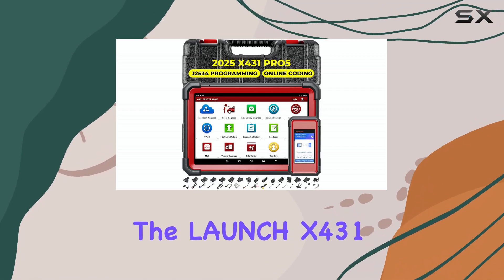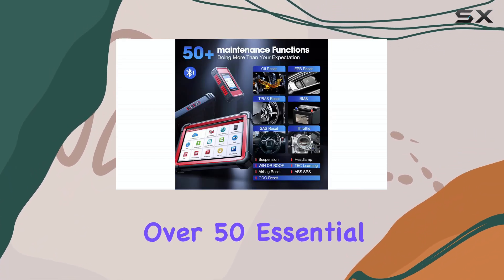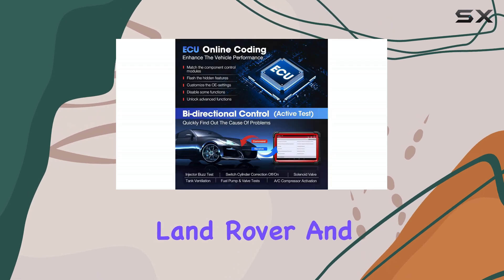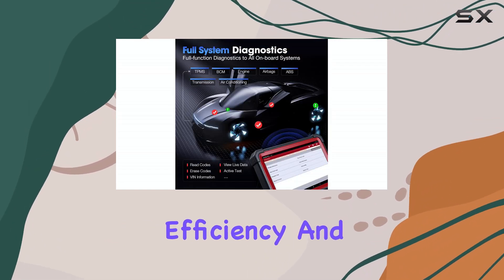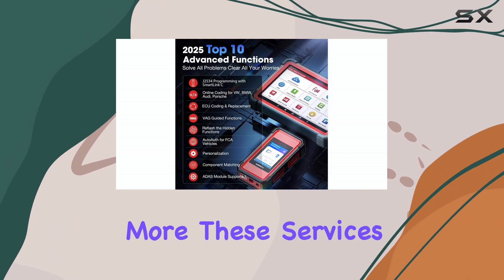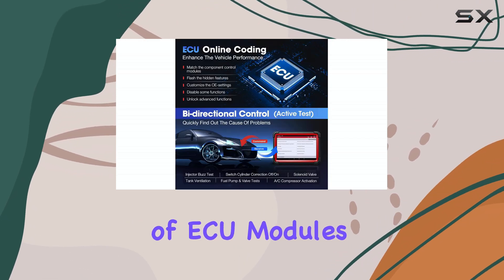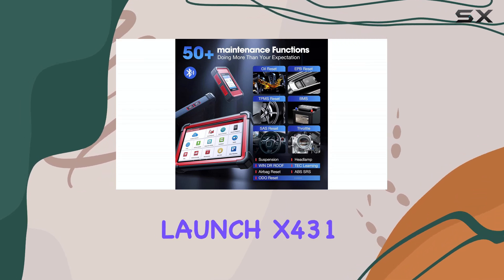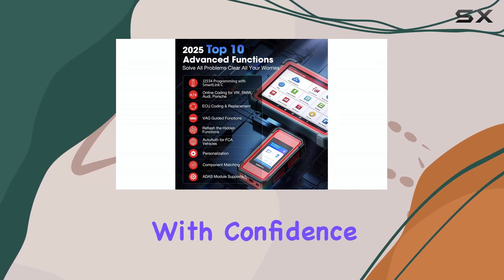LAUNCH X431 PRO 5 – The Best Advanced Bi-Directional Diagnostic & J2534 Programming Tool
0:00 Intro
0:07 Review

Things that we mentioned in this video:
LAUNCH X431 PRO 5 Scan : B09PYFPFNY